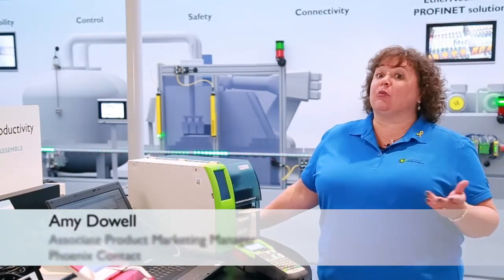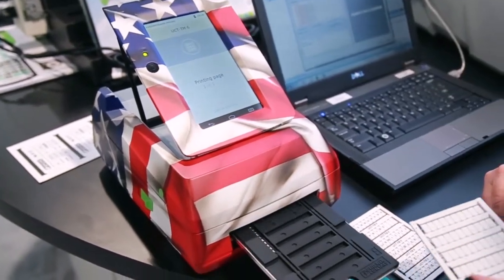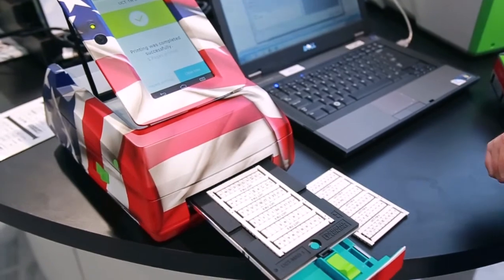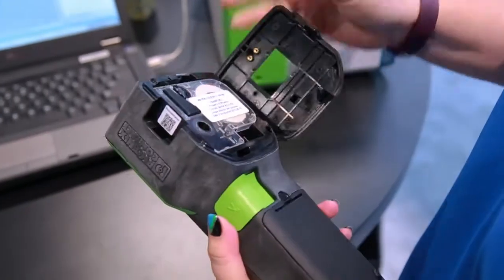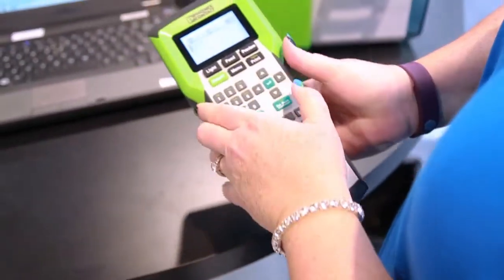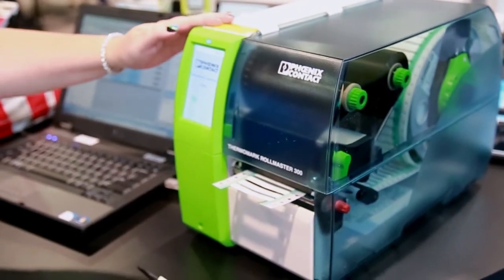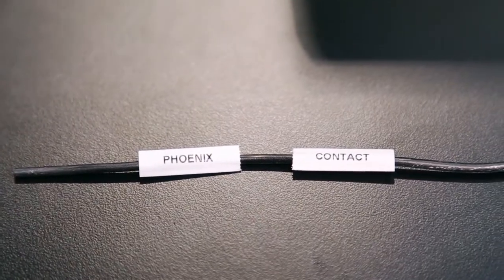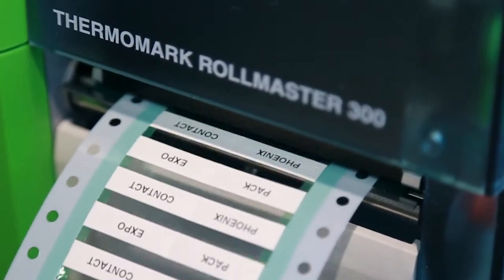See THERMOFOX and THERMOMARK in action at PackExpo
Our PackExpo booth highlighted reliable identification solutions:
A big part of having confidence in your cabinet is making sure all the components in and around the cabinet are fully labeled for identification purposes. This video shows you how to get it done!

THERMOMARK Prime: great for printing terminal blocks. It produces quick, easy markers that don’t smudge or wear off.

THERMOFOX handheld printer: Ideal for “onsies and twosies” and for work out in the field.  It is a cartridge based product with the ink ribbon cartridge loading quickly in the back. It also features a rechargeable lithium Ion battery.

THEMOMARK Rollmaster: Perfect if you’re marking all your cables and wires, especially high-volumes of shrink sleeves. It’s controlled through our CLIP Project software.

Transcript: - So part of having confidence in your cabinet is making sure all of the components in and around the cabinet are fully labeled for identification purposes, so today we have the products that'll help you do that. Here we have the THERMOMARK Prime, which is great for printing terminal blocks. Quick, easy markers that don't smudge or wear off. This is our THERMOFOX handheld printer, great for onesie-twosies or out in the field. It's cartridge-based, so the material and the ink ribbon are in a cartridge that gets loaded in the back. Rechargeable lithium-ion battery. And then simply input your information on the screen and hit Print, and we cut it off with the side button. This is our new printer, called the THERMOMARK ROLLMASTER. Customers will really like it for marking all of their cables and wires, especially if you're doing high volumes of shrink sleeves. It's controlled through our CLIP-PROJECT software. You can see I have a project here on the screen. And I'm just going to print it. And there you go.